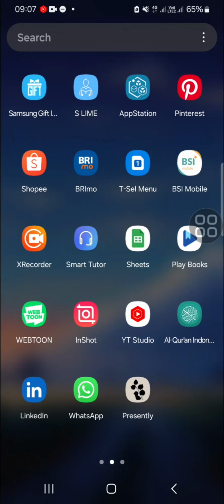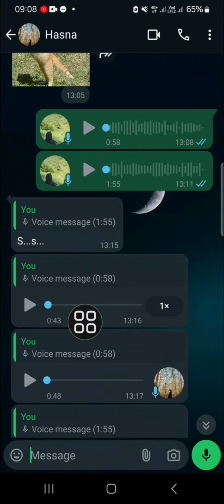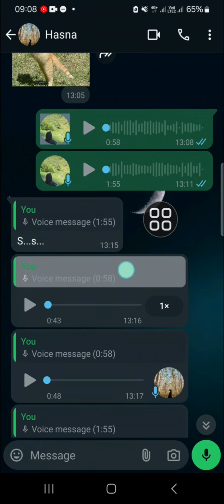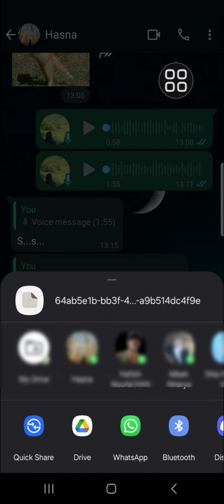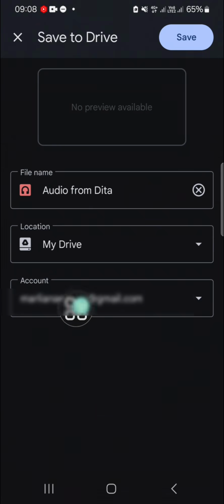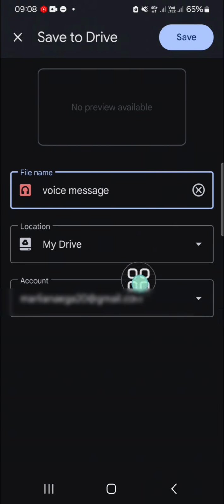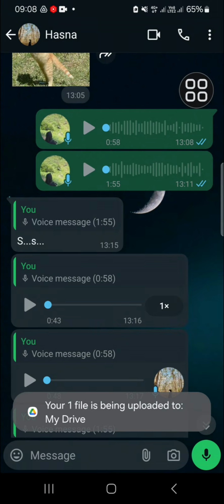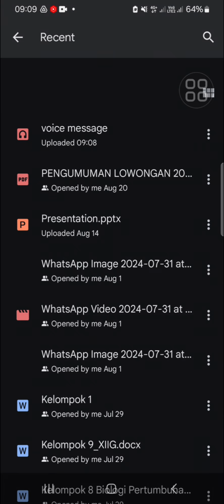Struggling to Save WhatsApp Voice Message? Here's How to Save Voice Message from WhatsApp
Having trouble saving voice messages from WhatsApp? Don't worry, I've got you covered! In this quick and easy tutorial, I’ll show you step-by-step how to save those important voice messages to your device so you can access them anytime, anywhere.